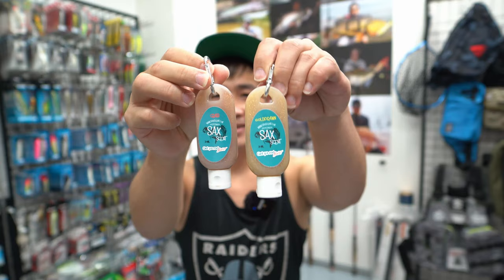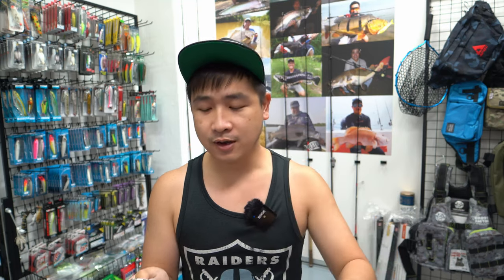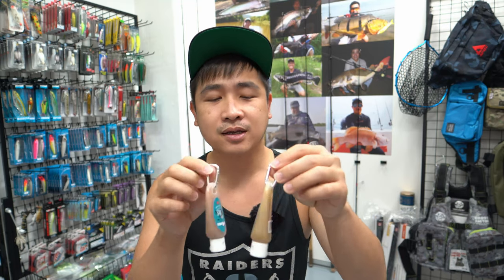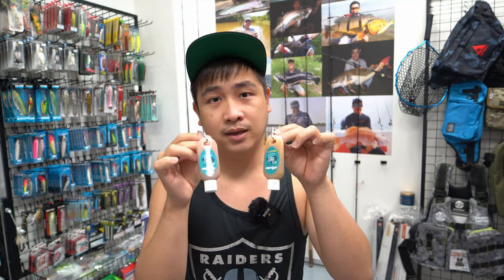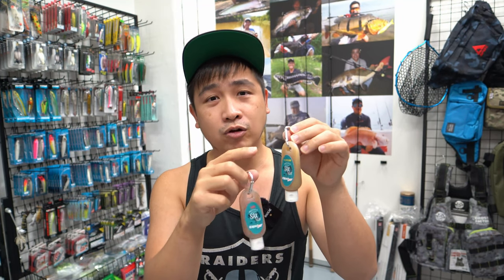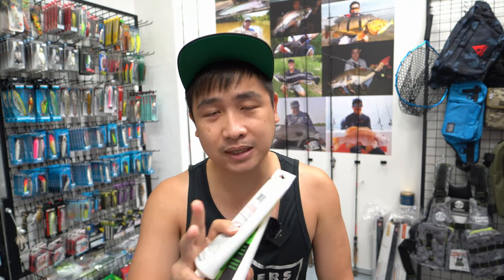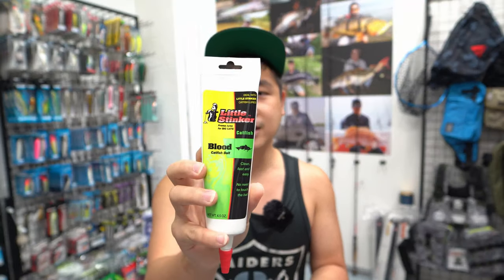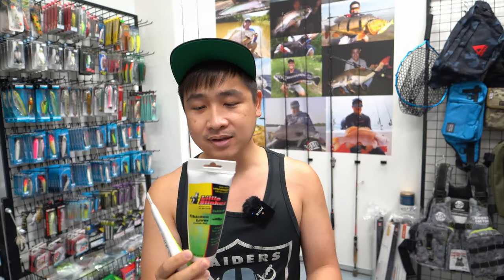WHY some catch MORE FISH! Revealing the secret POTION / SCENT!? SAX SCENT!